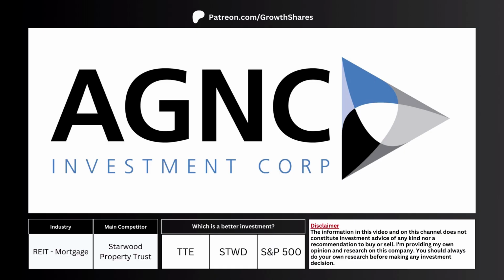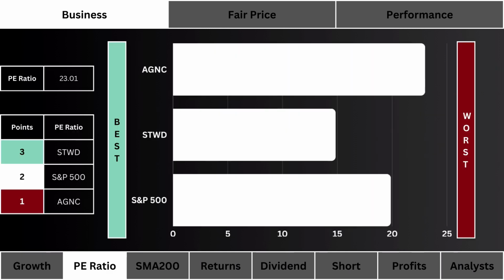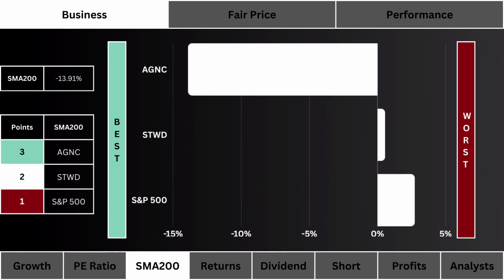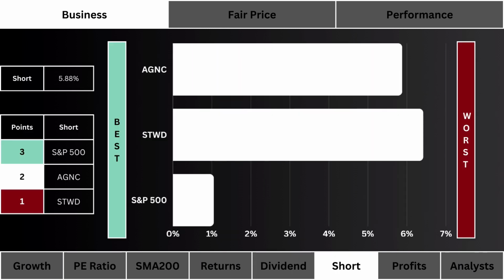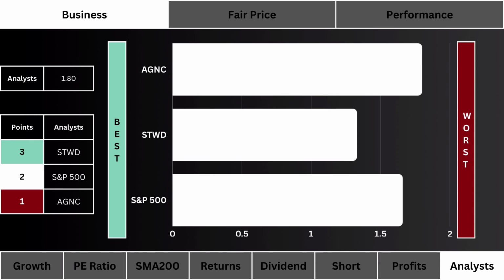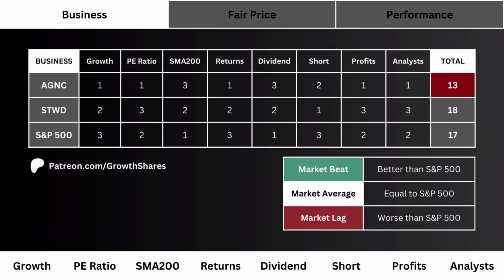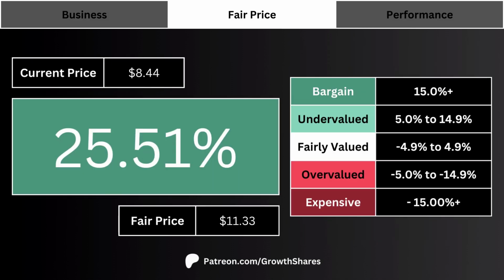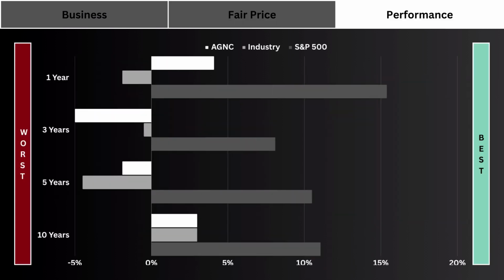AGNC Investment (AGNC) Stock Analysis | BUY, SELL, or HOLD?!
Should you invest in AGNCInvestment now? Should you make AGNC a part of your portfolio? To answer these questions, we need to compare it with its main competitor and the S&P 500 to see if it's the best investment of its three alternatives.